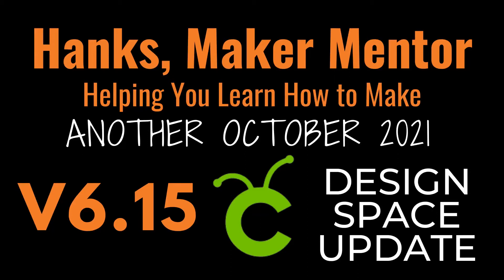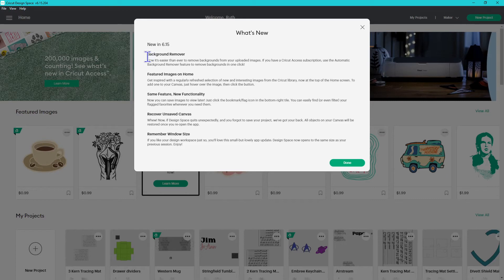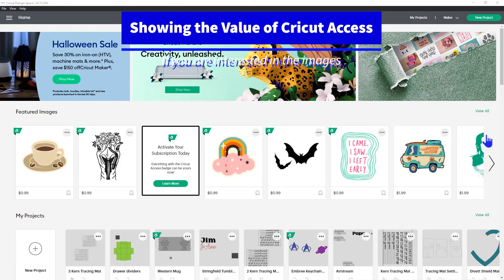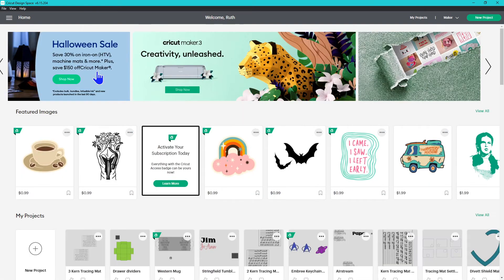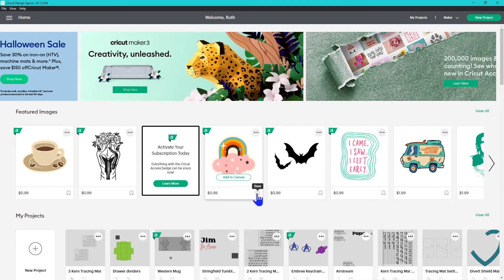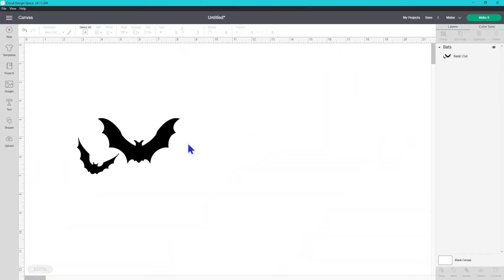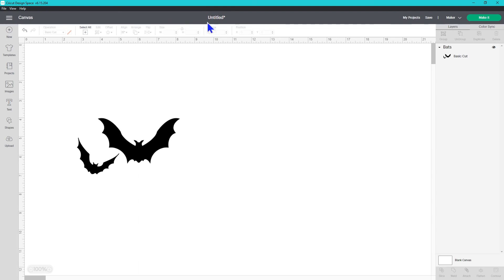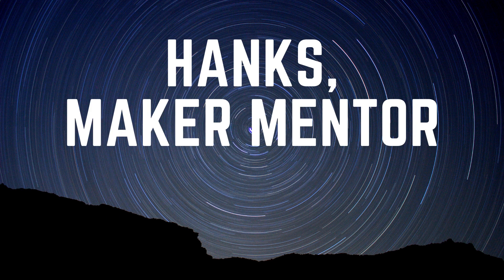New Features in Cricut Design Space Update October 2021, Another One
What do Featured Images, save images, restore unsaved projects, remember window size, and background Remover all have in common? They are the features included in the v6. 15 Design Space update. Released on October 19, 2021 you might not notice parts of the update. We'll walk through them.

The first features are related to images.
Featured Images- a way to see seasonal, new, and licensed images. Also a tactic to encourage Cricut Access subscription by showing a few of the 200,000+ images included.
You can hover over the images to add them directly to your current canvas.

The save function has previously been available with projects. Now you will be able to save images. There are two ways to find images you have saved, the search filter in the image section of your canvas and selecting 'View All' after saving an image.

We close Design Space intentionally. Design Space closes itself irritatingly. Now when that happens all objects on the canvas will be automatically restored the next time you open Design Space.

My personal favorite - we no longer have to resize the window every time we open Design Space. It will open at the same size as the previous session.

If you want to read the entire Release Note,

Cricut Machines

Cricut Maker

Cricut Joy